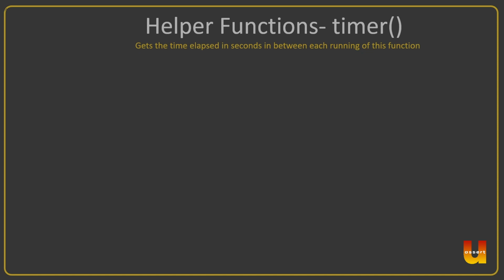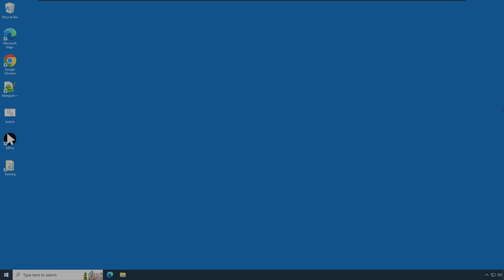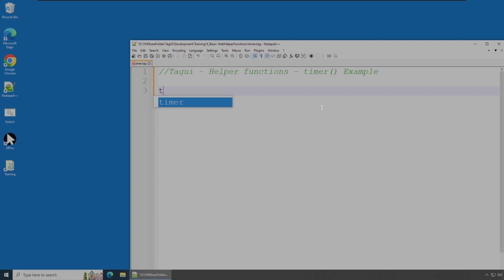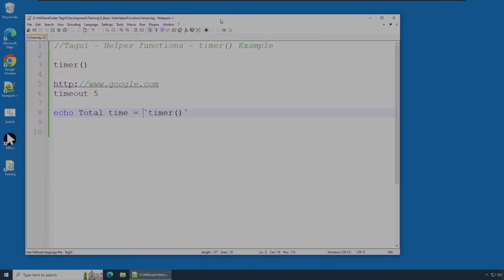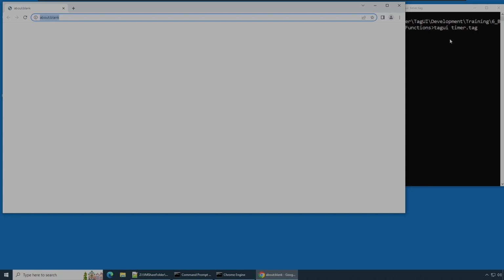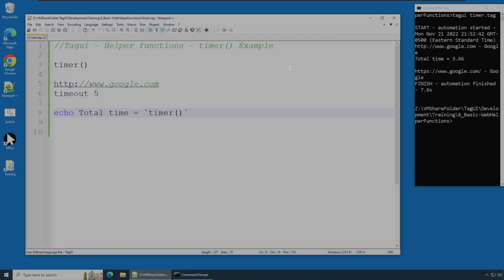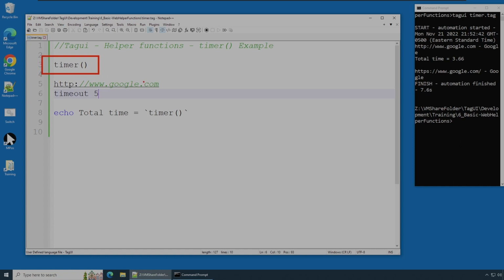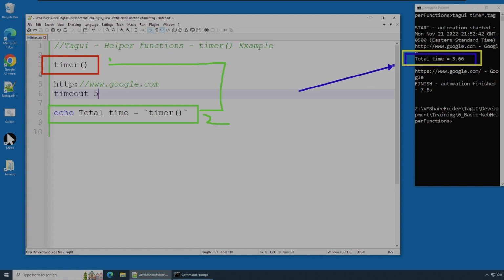TagUI Helper Function Timer with example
In this video we will see detailed example and best practices of Tagui Helper function   "timer()" i.e. it gets the time elapsed in seconds in between each running of this function.

For immediate access to full course join where you can find free open-source course on RPA and others tools. Also, you can also download examples and tools used in the video.